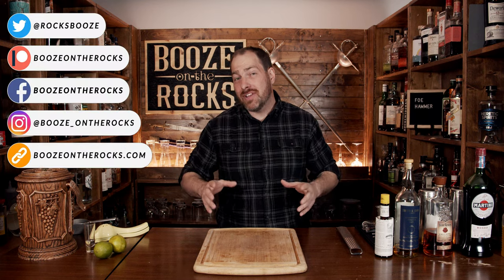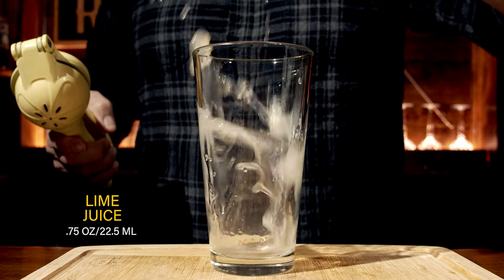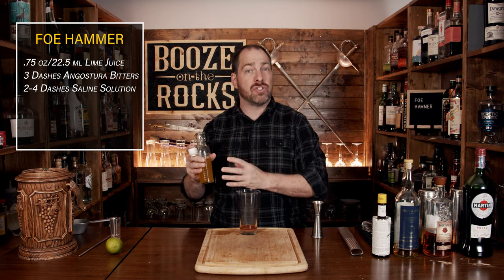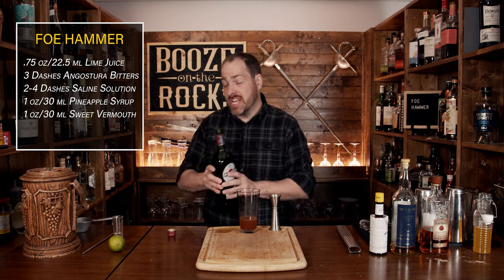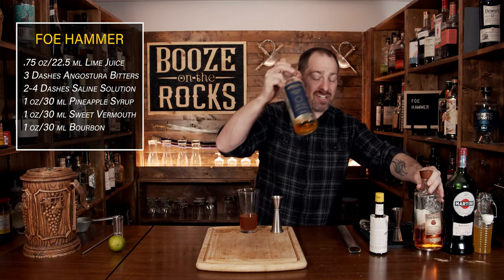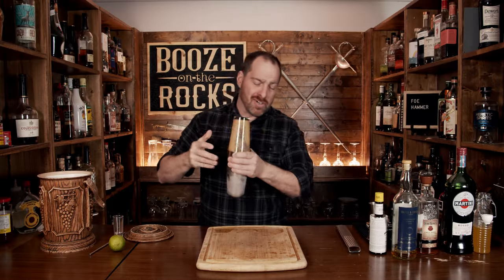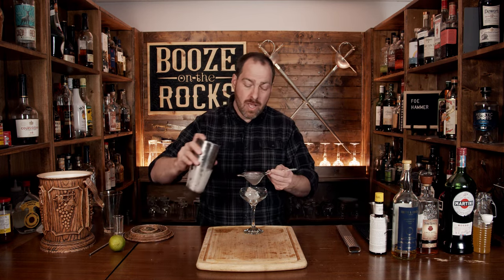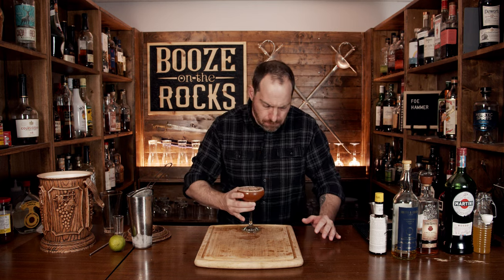How To Make The Foe Hammer Cocktail | Booze On The Rocks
This cocktail contains a split base for the spirits, Rum and Bourbon, and both must be at least 100 proof or 50% ABV.  This is a well-balanced cocktail with a slight sweetness and pineapple flavours, while the salt from the saline solution brightens and balances the flavours out. Try it and let me know what you think.

🍸 GLASSWARE 🍸

📗 FAVORITE BOOKS📗

FOE HAMMER

1 oz/30 ml Bourbon
1 oz/30 ml Rum
1 oz/30 ml Sweet Vermouth
1 oz/30 ml Pineapple Syrup
.75 oz/22.5 ml Lime juice
3 Dashes Angostura Bitters
2-4 Drops Saline Solution

Method

1. Add all of the ingredients to the shaker tin.
2. Shake with ice for 10-12 seconds.
3. Strain into a Coupe With a big chunk of ice.
4. Garnish with freshly grated nutmeg.